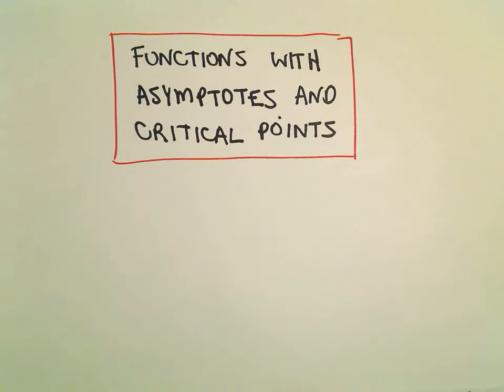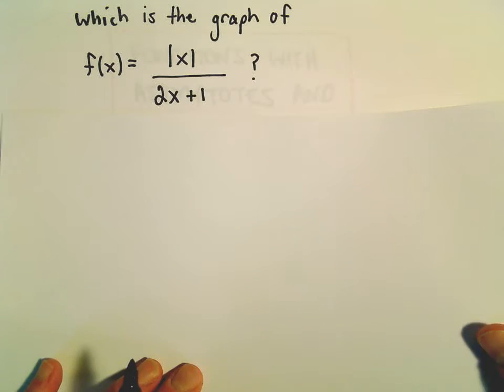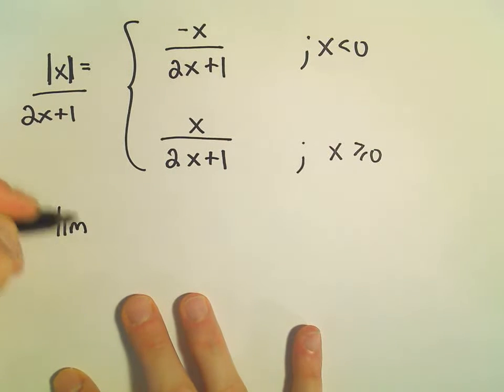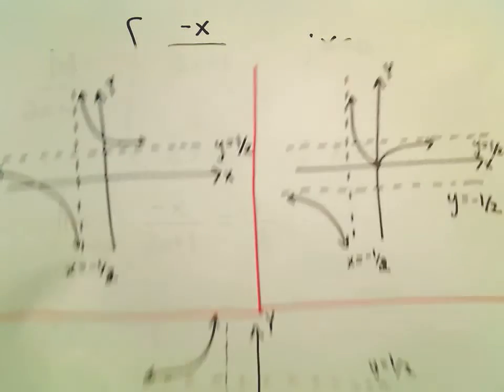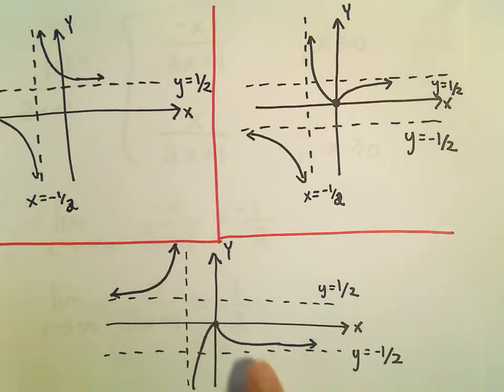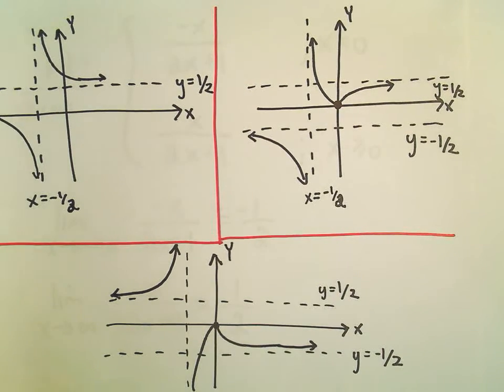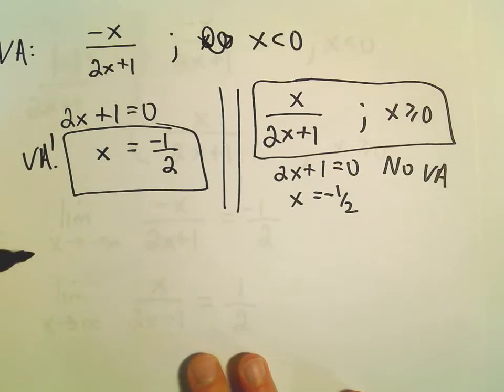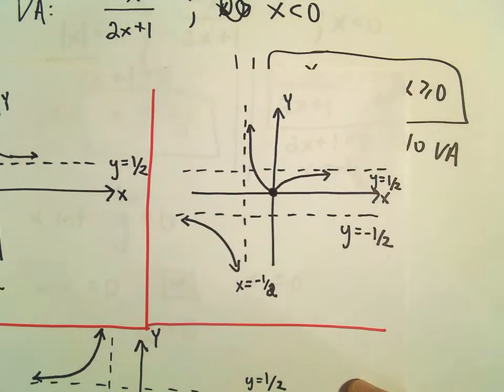Matching a Graph to a Given Function Involving Absolute Value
In this video we are given a rational function and we have to match the correct graph to the function.  Of course, for practice, you should try to sketch the graph by hand and check your solution!  We look at asymptotes, critical points, and more! (So some calculus is required)